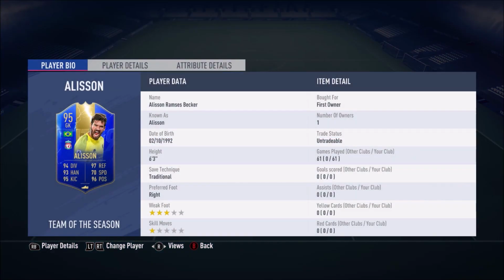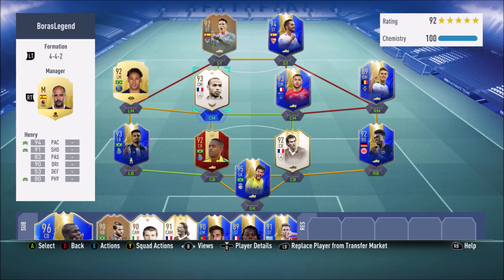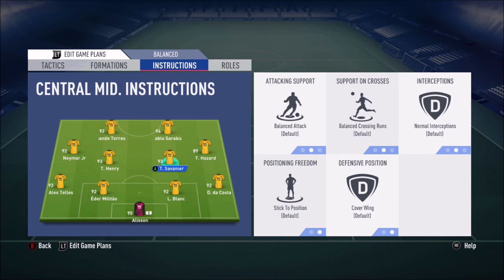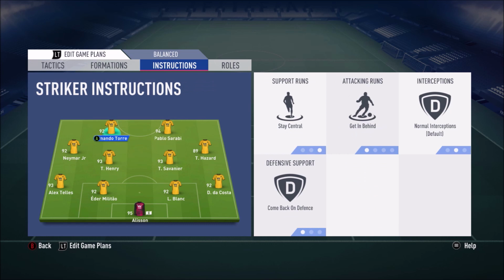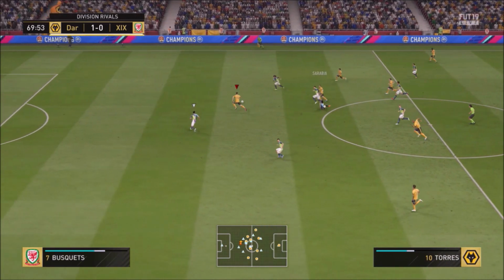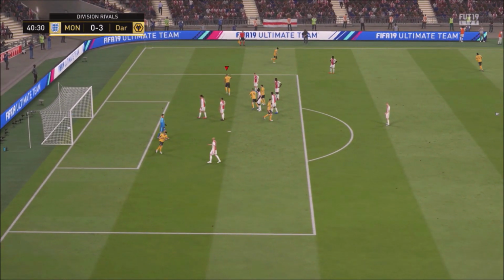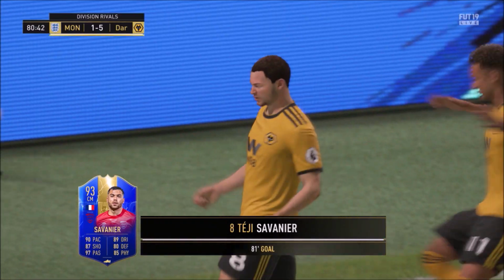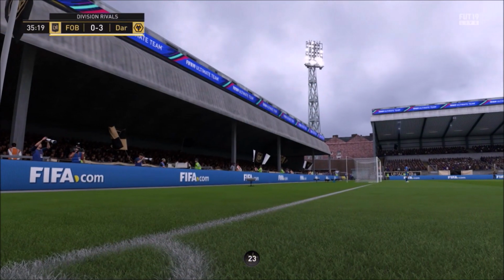THIS IS WHAT HAPPENED WHEN I USED BORASLEGEND'S UPDATED CUSTOM TACTICS & PLAYER INSTRUCTIONS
Other FIFA Videos FIFA 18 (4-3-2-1) BEST PRESSURE FORMATION REVIEW (W/CUSTOM TACTICS AND PLAYER INSTRUCTIONS) FIFA 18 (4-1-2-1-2) BEST FORMATION REVIEW (W/CUSTOM TACTICS AND PLAYER INSTRUCTIONS) FIFA 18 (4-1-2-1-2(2)) MOST SUCCESSFUL FORMATION REVIEW (W/CUSTOM TACTICS AND PLAYER INSTRUCTIONS) From, Karamvir Stay Connected My Instagram My Twitter My Capture Card